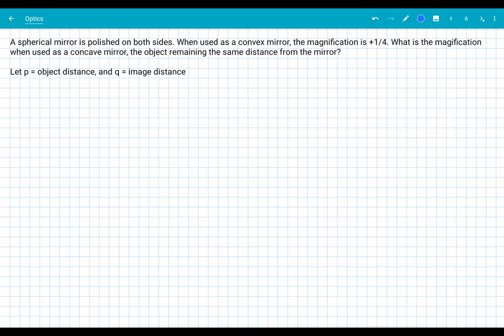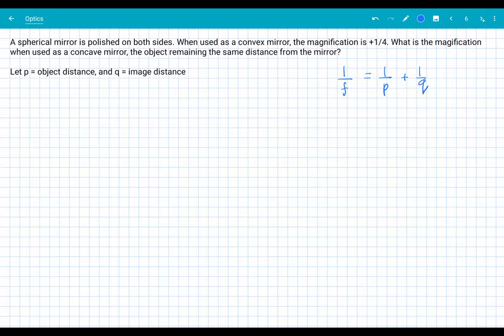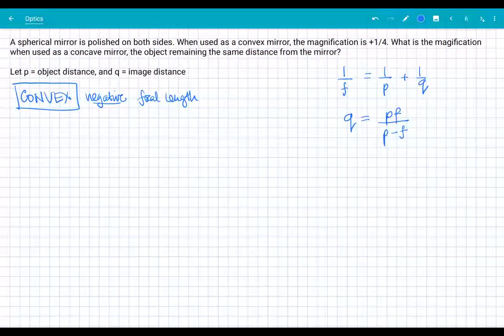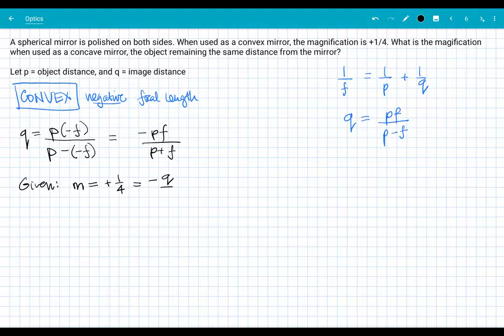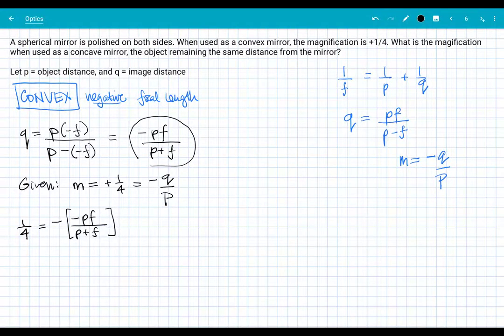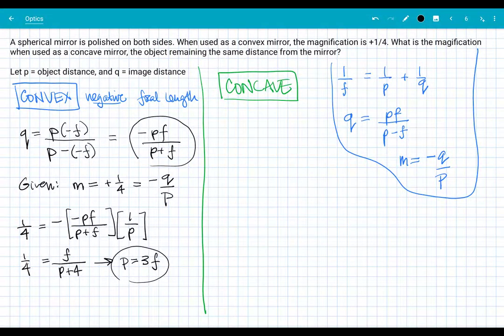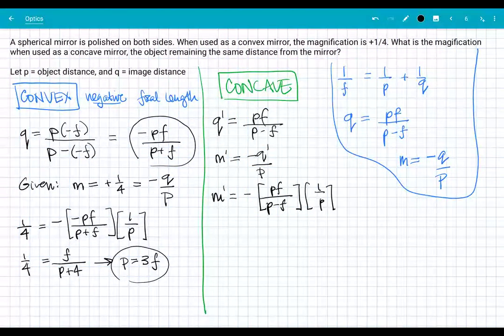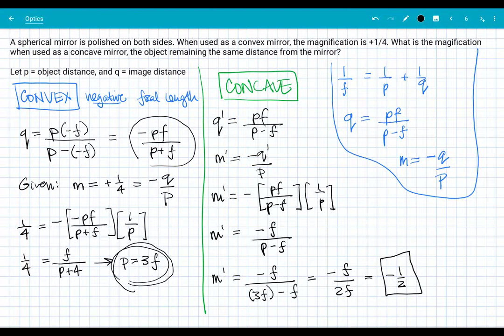[PHYS 223] Mirrors 2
Spherical mirrors practice.